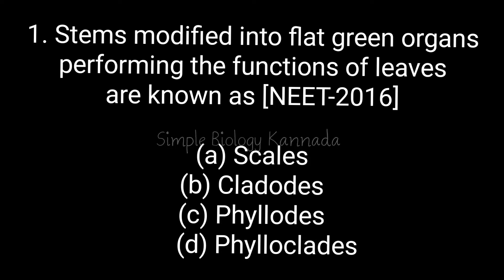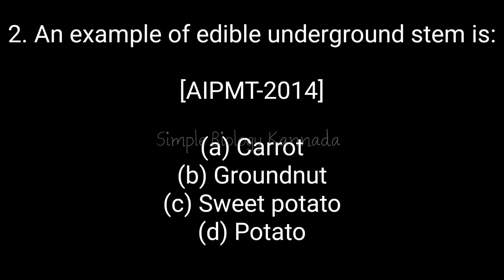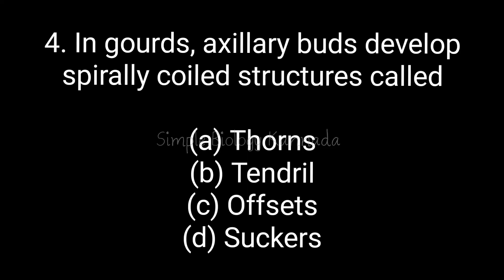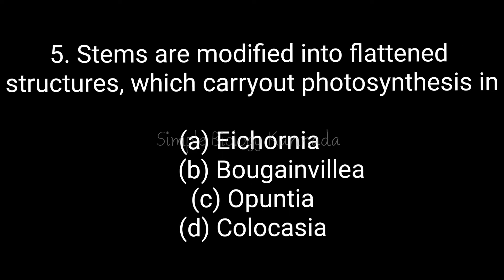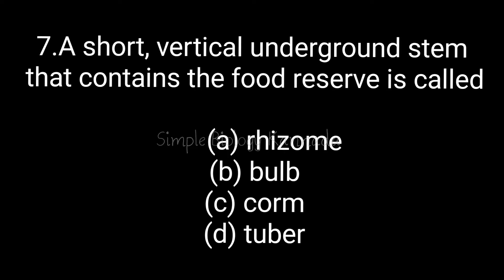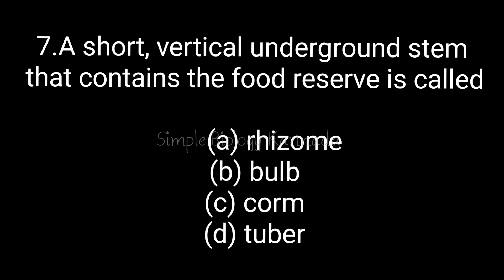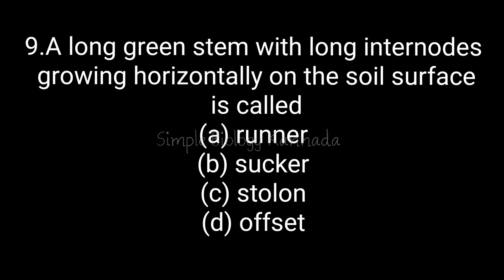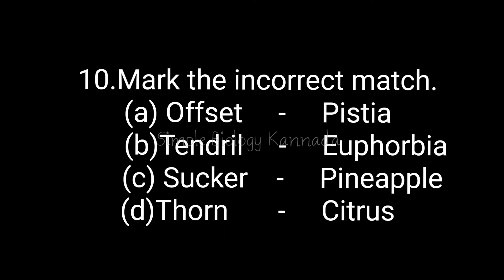Stem modification| MCQs | NEET KANNADA| Class 11 Biology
NEET Coaching ಈಗ ಕನ್ನಡದಲ್ಲಿ
Share and help the students. Main intention of this channel to help our kannadiga students. ಎಲ್ಲಾ ಕನ್ನಡಿಗ ವಿದ್ಯಾರ್ಥಿಗಳೊಂದಿಗೆ ಹಂಚಿಕೊಳ್ಳಿ ಮತ್ತು ಅವರಿಗೆ ಸಹಾಯ ಮಾಡಿ

Notes available in telegram group